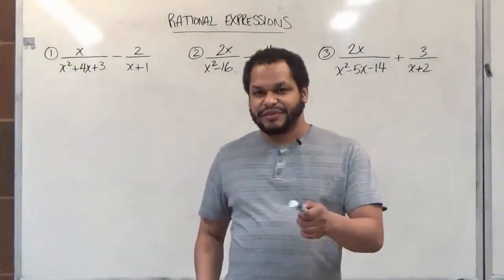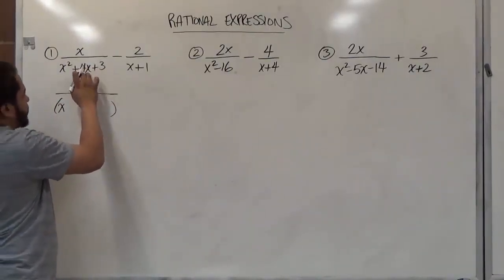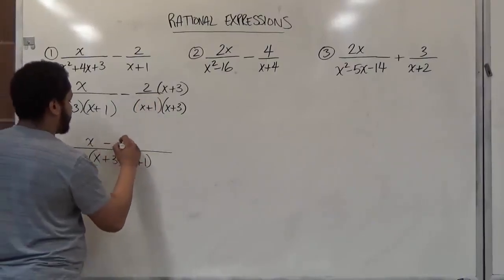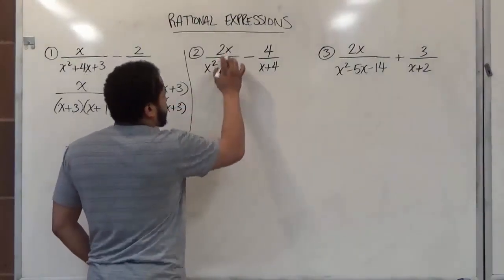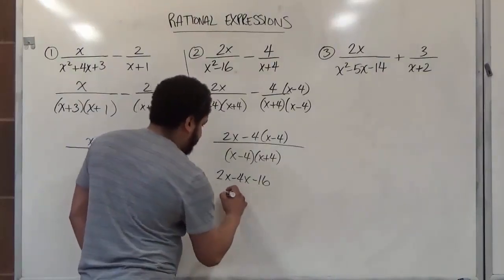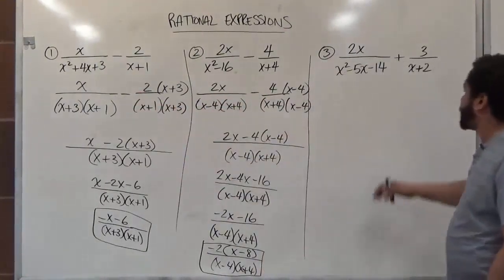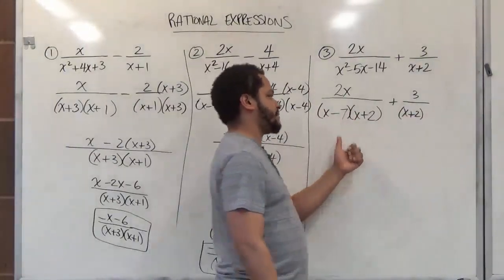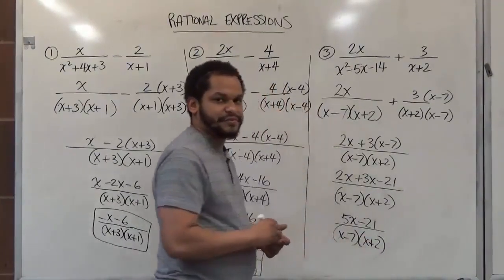Adding and Subtracting Rational Expressions Part I BMCC CUNY MAT56 MAT206 MAT302